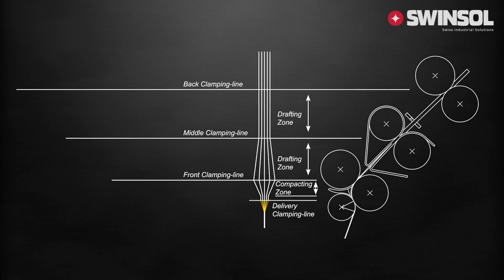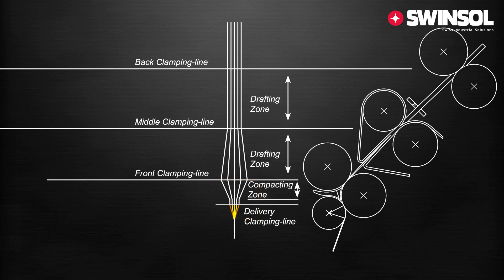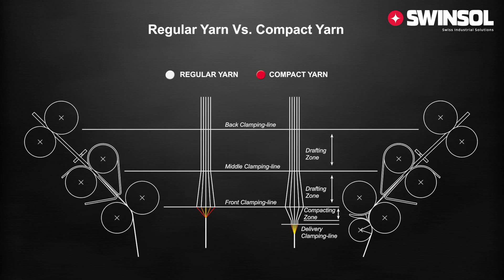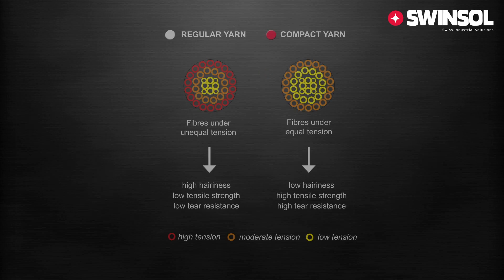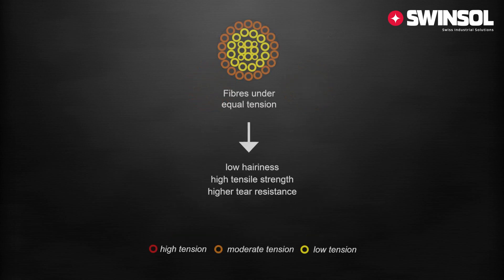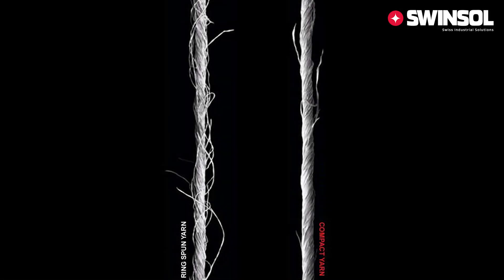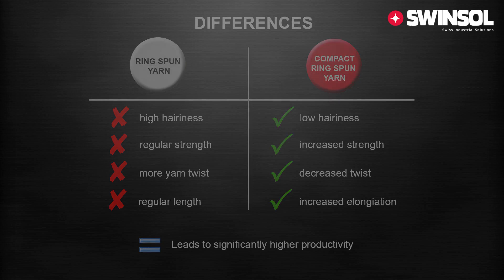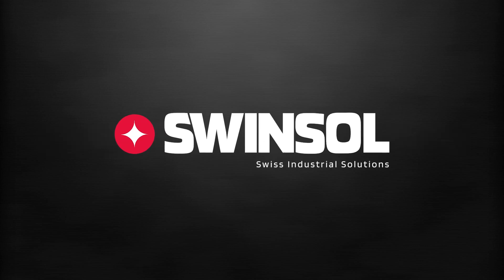Swinsol Educational Series - Episode 1: What is Compact Spinning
Swinsol Educational Series is a series about knowlegde in the spinning sector. In this episode, we cover what compact spinning is, how it works and what are the benefits for spinning mills.